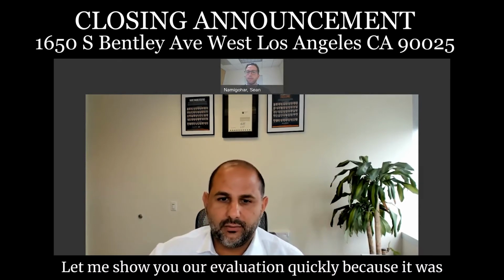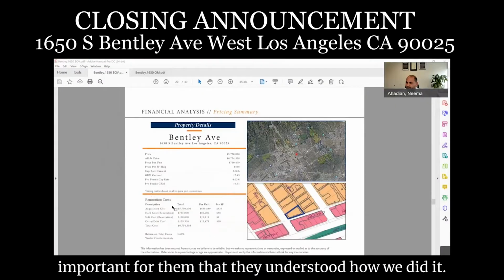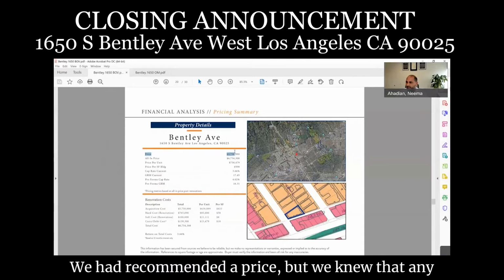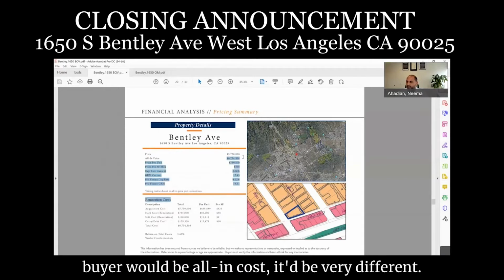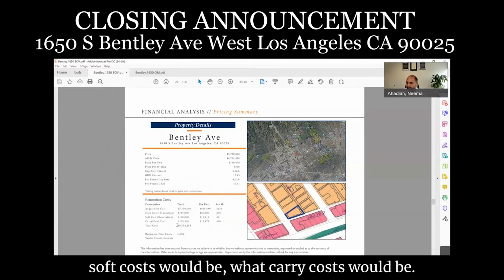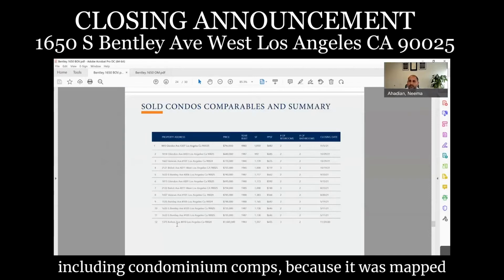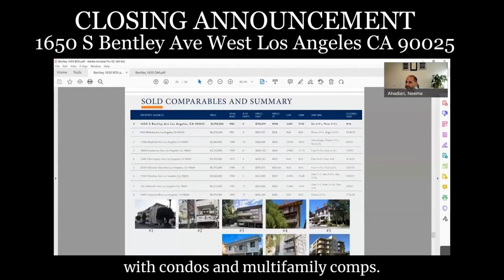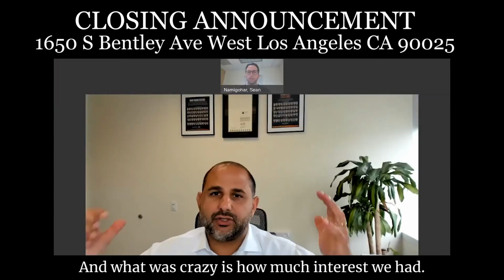Closing Announcement | 1650 S. Bentley Ave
Presented by:
Neema Ahadian
Senior Managing Director of Investments
Marcus & Millichap | Real Estate Investment Services